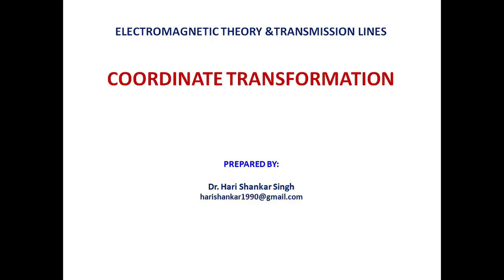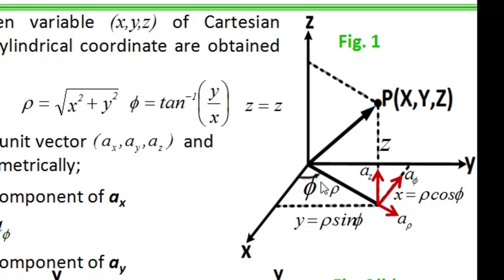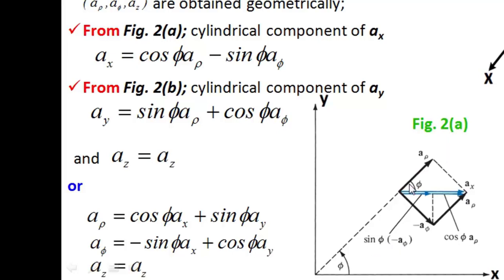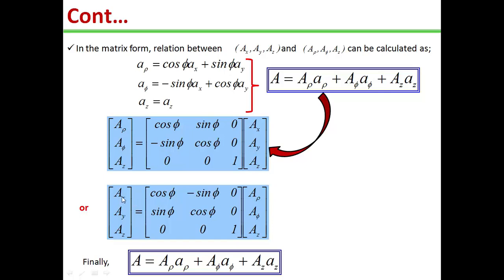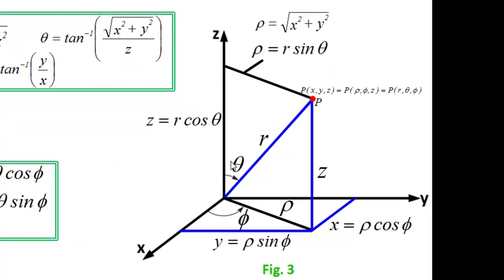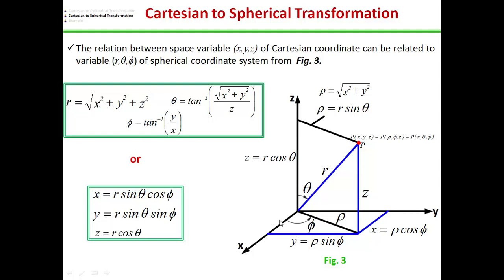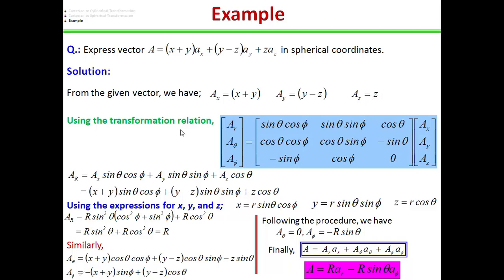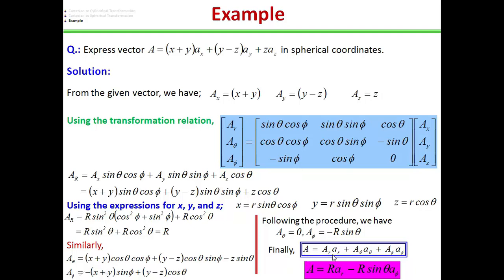Lec 4 Coordinate Transformation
Coordinate transformation is given in this video.